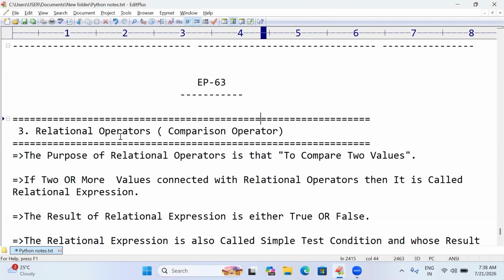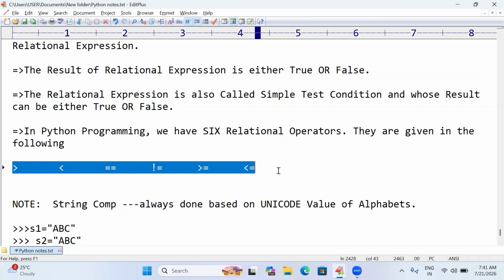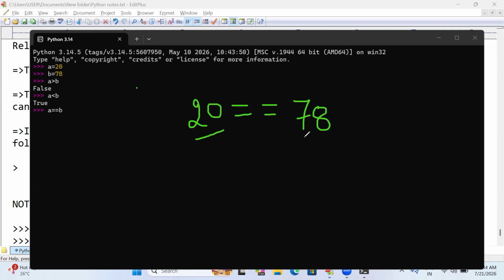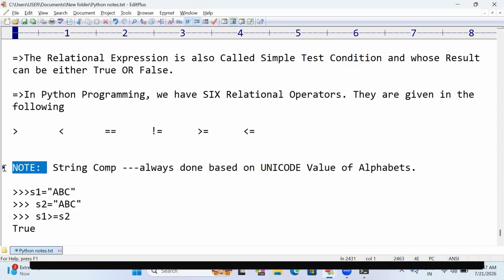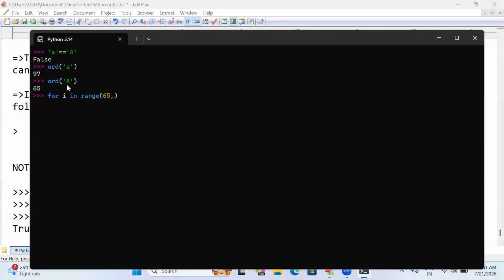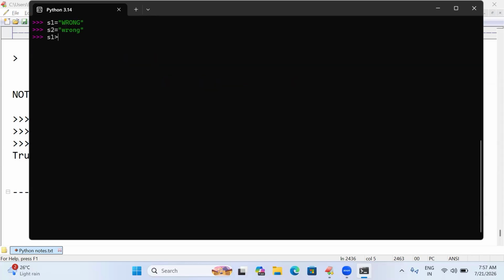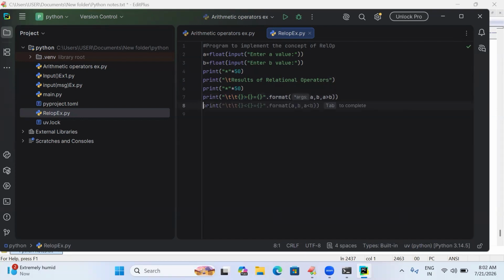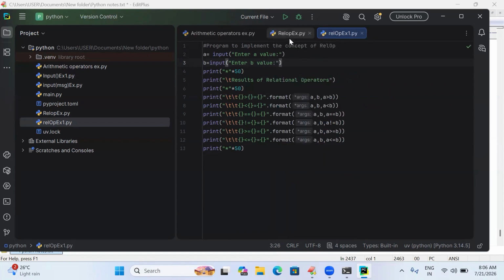Operators and Expressions (3.Relational Operators) Ep-63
Master Relational (Comparison) Operators in Python with simple explanations and practical coding examples! 🚀

In this video, you'll learn Relational Operators in Python, also known as Comparison Operators. You'll understand how Python compares values and returns True or False, which is essential for writing conditional statements, loops, and decision-making programs.